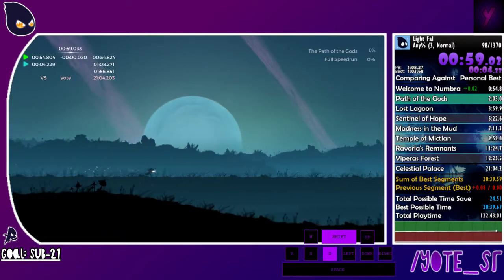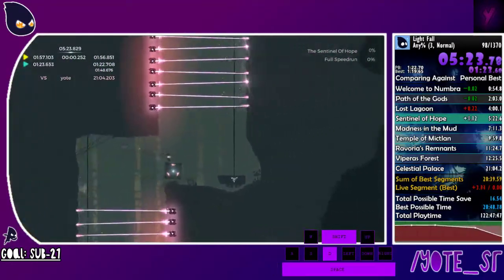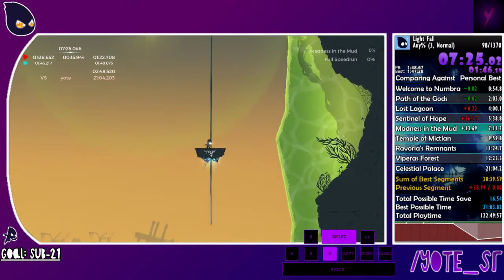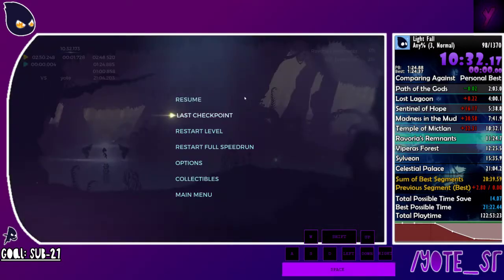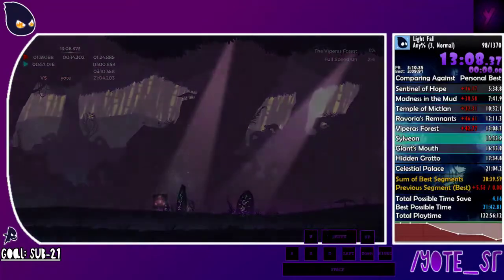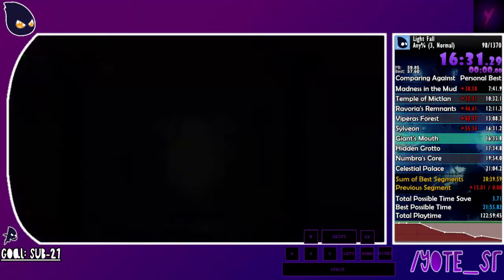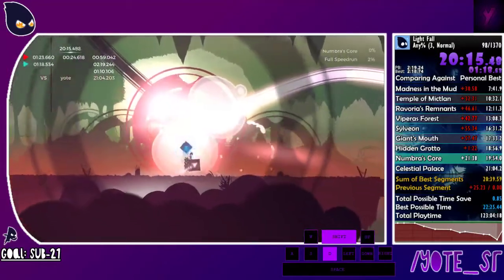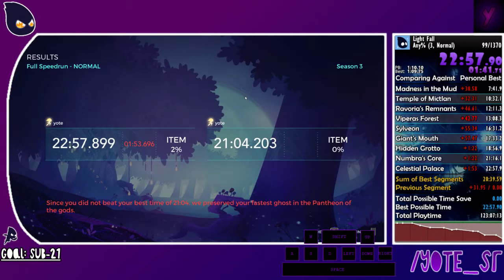SGDQ 2020 Submission - Light Fall Any%